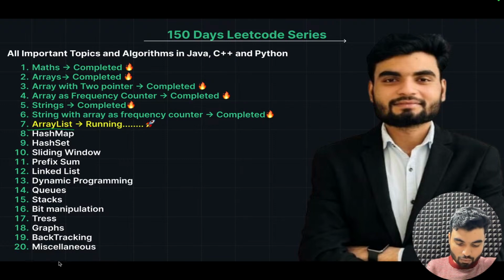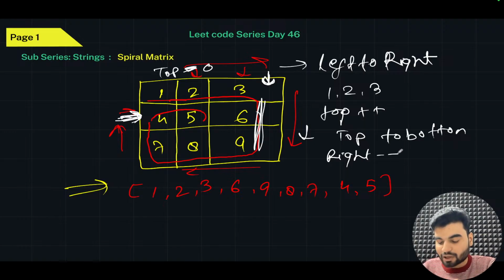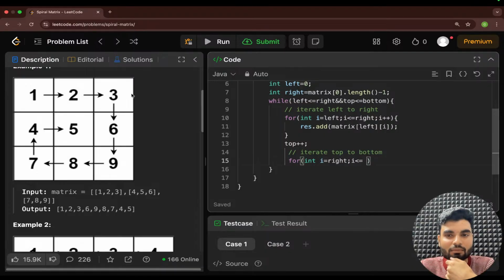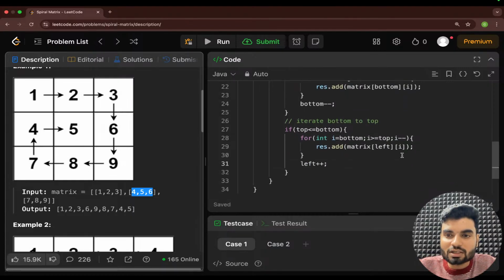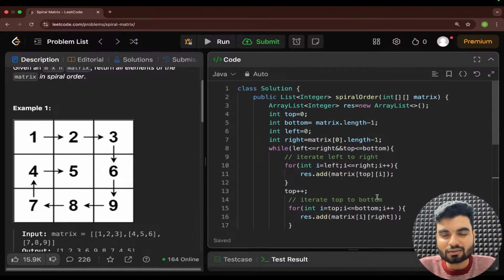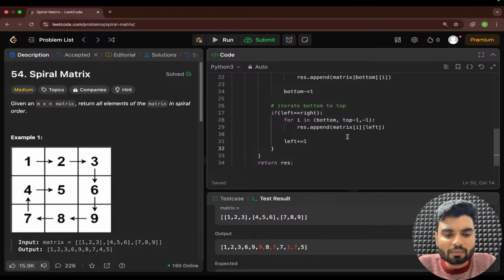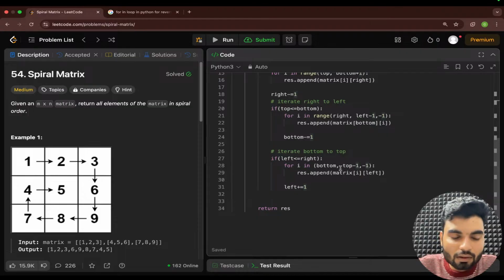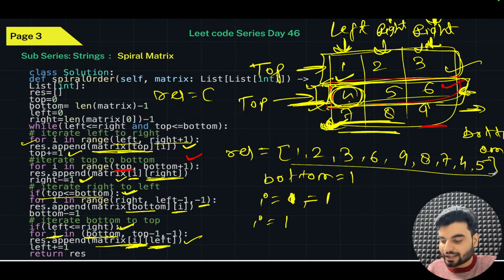Day 46: Solving LeetCode Coding Problems | Spiral Matrix Problem Solution | 150 Days Challenge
Day 46: Solving LeetCode Coding Problems | Spiral Matrix Problem Solution | 150 Days Coding Challenge by Gaurav Pandey

Welcome to Day 46 of the 150 Days Coding Challenge by Gaurav Pandey! 🚀 In today’s live coding session, we solve the Spiral Matrix problem from LeetCode, a classic matrix traversal and 2D array manipulation challenge that is frequently asked in coding interviews and tech company placements. If you're preparing for top product-based companies like Google, Amazon, Microsoft, or service-based giants like Infosys, TCS, and Wipro, this problem is a must-practice!

This video is ideal for DSA preparation, LeetCode daily challenge, coding for beginners, and tech interview prep for 2024 and 2025 batch. We break down the Spiral Matrix LeetCode problem step-by-step, cover the edge cases, explain the logic behind the approach, and write clean, optimized code to pass all test cases.

🔍 Covered in this session:

- Spiral Matrix LeetCode solution in Python
- Matrix traversal logic explained
- Interview-focused DSA problem
- Tips for cracking LeetCode patterns
- DSA for placements & FAANG prep

👉 Whether you're a beginner in coding, preparing for coding rounds, or following this 150 days DSA challenge, this problem will strengthen your understanding of 2D arrays, loop control, and matrix boundaries.